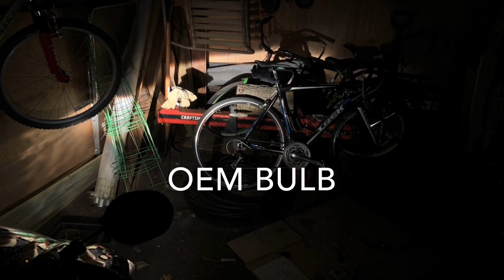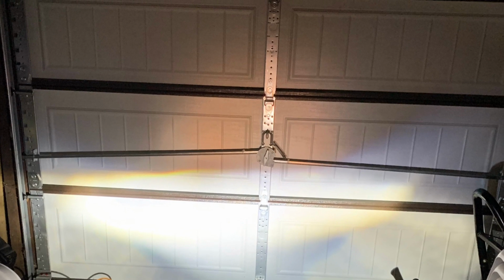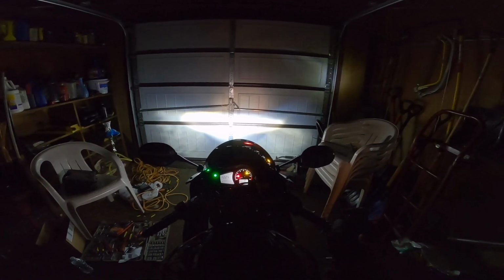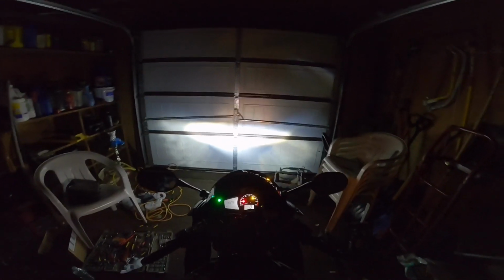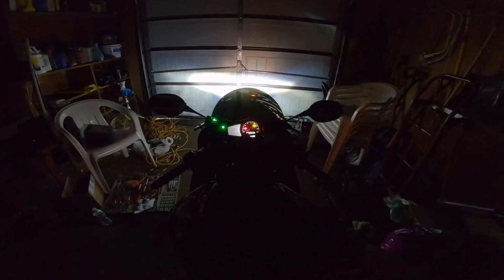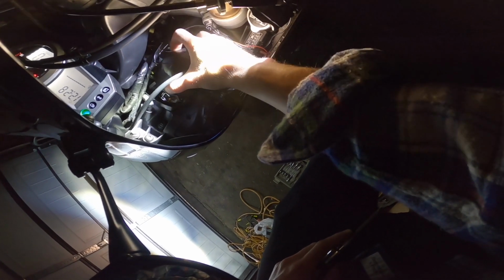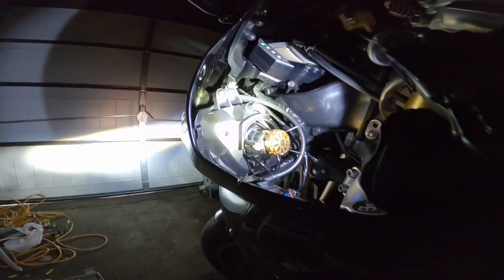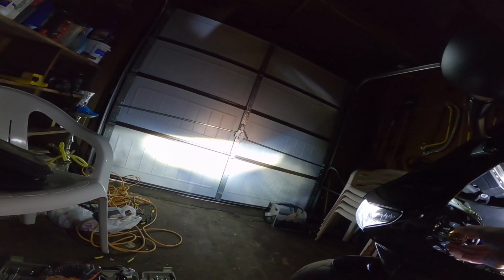AUXBEAM 6000k F16 H7 Low beam Mod Daytona 675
How to adjust your new LED’s to produce better light spread. I should have gotten HID’s. But LED’s require less modification as well as less strain on the battery. I figured it was worth a shot. Everything fits right in the housing. All you need to do is add shims to the LED in order to create some distance from the bulb to the projector. My bike is a 2009 Triumph Daytona 675. The LED kit is Auxbeam H7 6000k. Overall its much better than OEM. Its only 1500 lumens per bulb. In the video the flashlight I used was a convoy l6. It throws 4000 lumens. You can get HID’s that are even brighter. Although I just wanted to upgrade it where the light actually works at night and didnt want to deal with mounting or warm up times. Will post a video later. You can be the judge to see if LED’s are worth it.